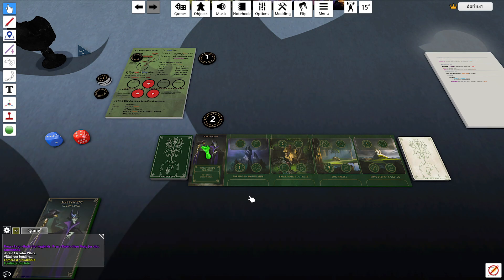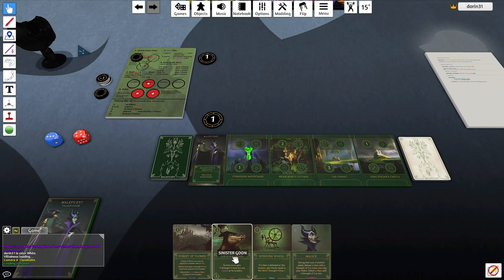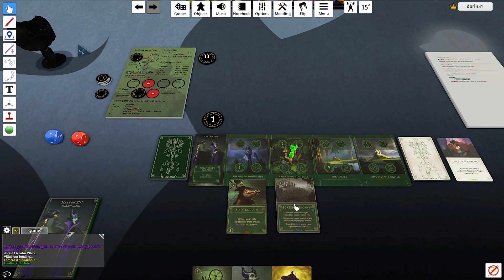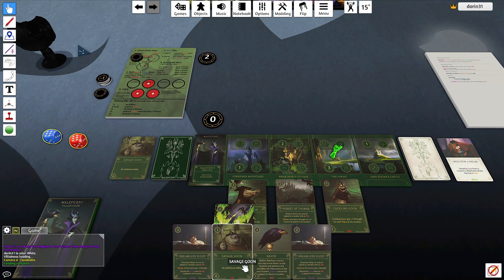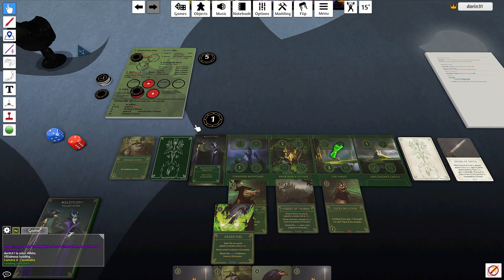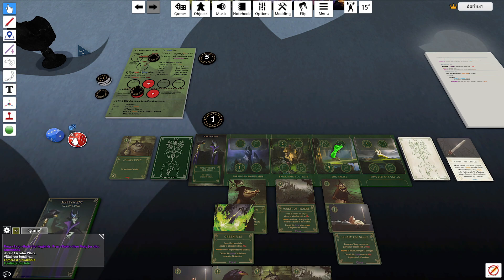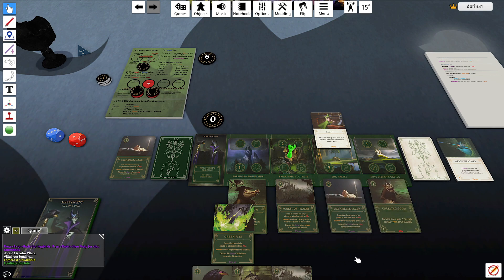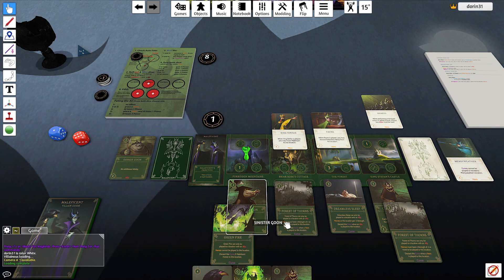Disney Villainous - The Solo Mode: Maleficent (ItoE)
This is a gameplay video for The Solo Mode for Disney Villainous. Rules